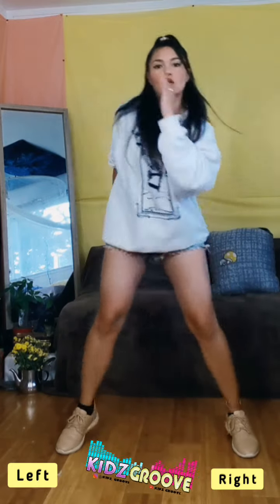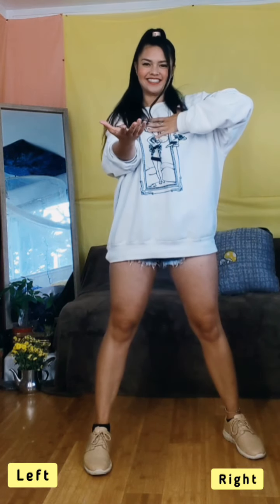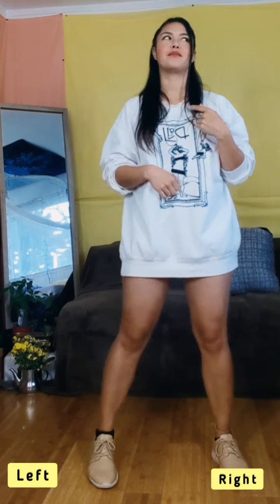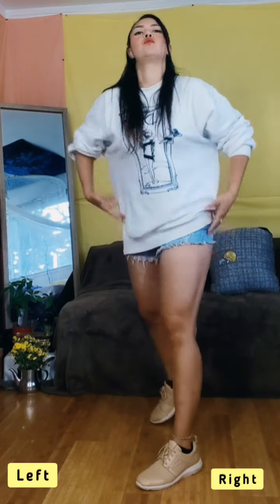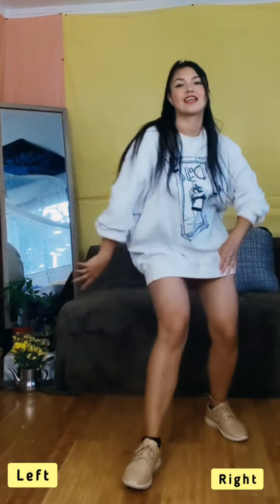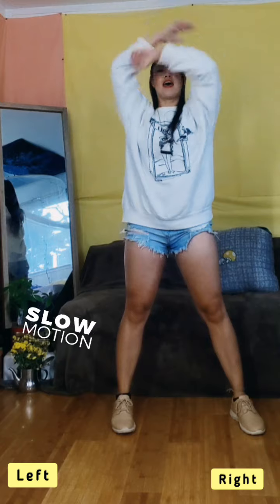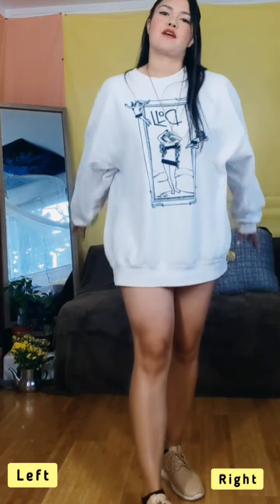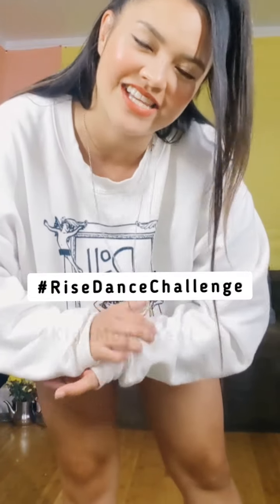Tarsier Records - Rise ✊🏽🇵🇭✨ (Officiall Dance Challenge) ft. Kidz Groove | By Princess Ryan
We all have our moments this 2020.
I definitely had mine.
This song, "Rise" helped me feel better  & reminded me that we can all rise up again. ✨

I'm creating this dance challenge to support my Filipino co-artist for filipinoheritagemonth ✊🏽🇵🇭✨

And to also share this with you, hoping it will help you feel better too.

Follow and support the rest of the Filipino Artist at @tarsierrecords ...
We have so many amazing talented artists back home!

Join the challenge and spread love with me !!! ♥️😘

Show me your groove by tagging me, @kidz_groove and @tarsierrecords artists and use hashtags

Love you!
I'm excited to watch & share your video!

🎶Song: "Rise"
Producer: @moophs
Label: @tarsierrecords